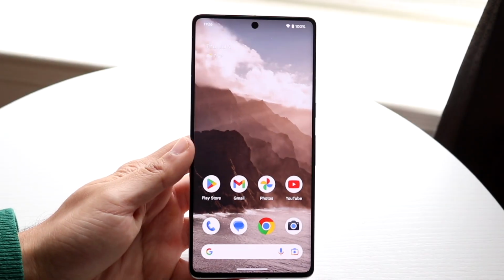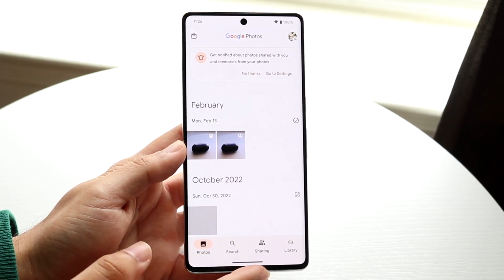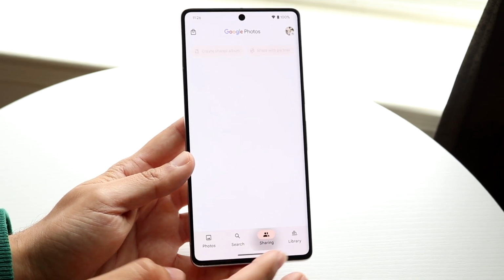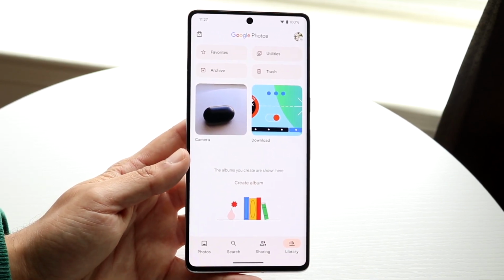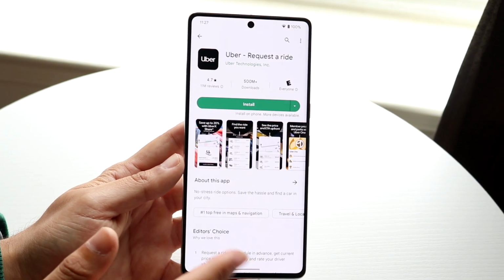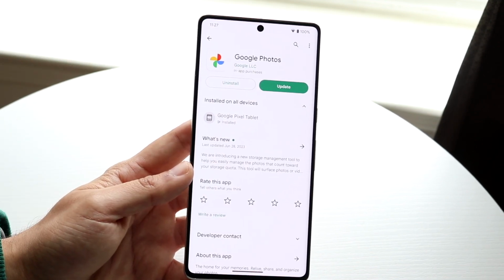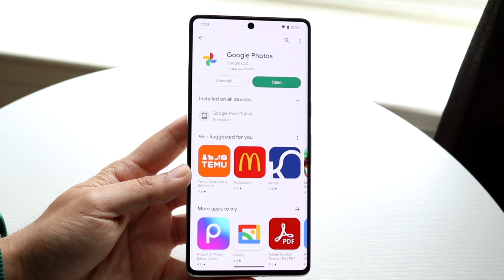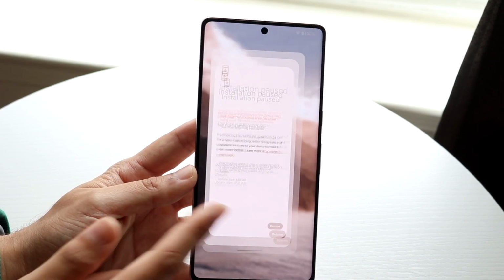How To FIX Google Photos Not Loading! (2023)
Here is exactly How To FIX Google Photos Not Loading! (2023)